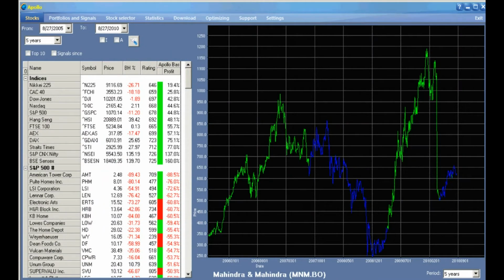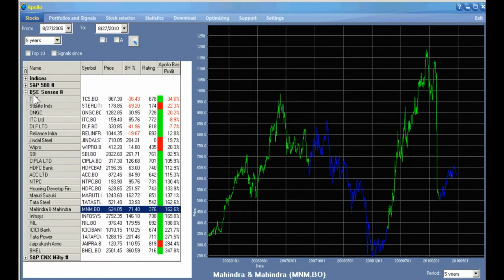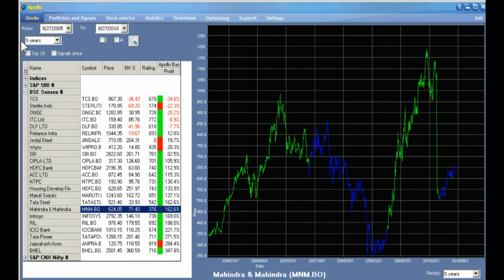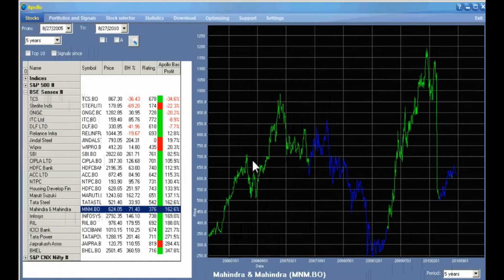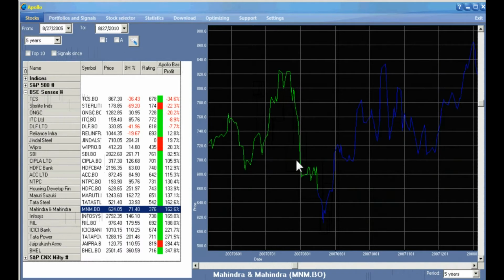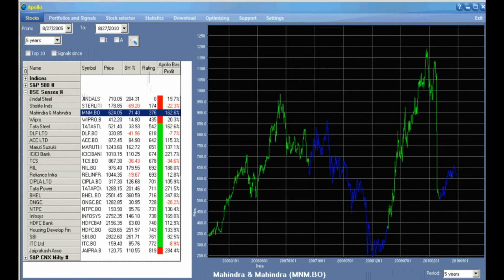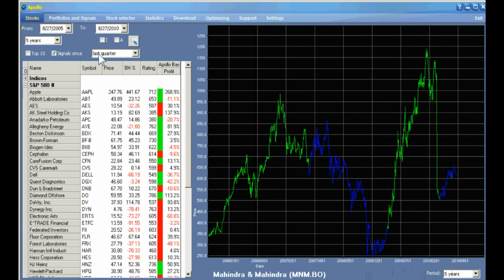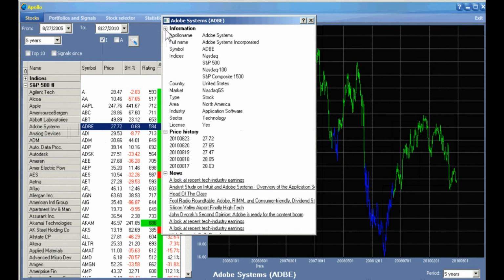How To Trade Stocks, Stock Screen Part 1